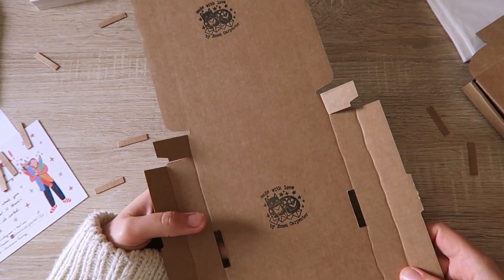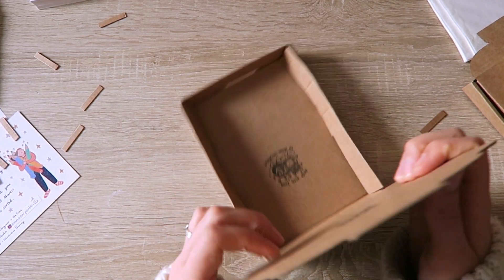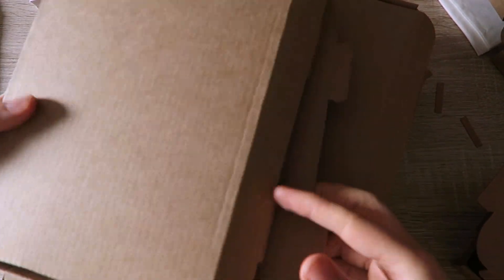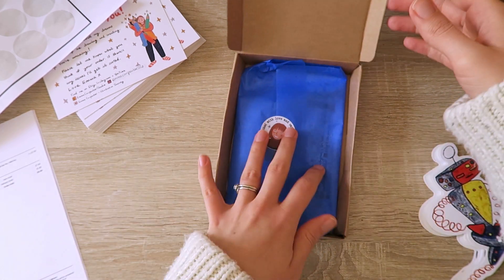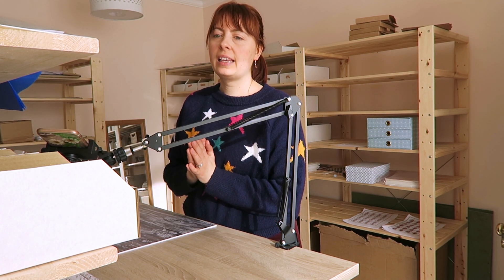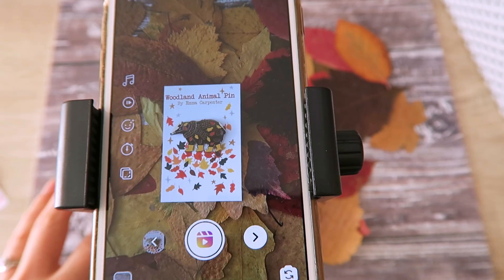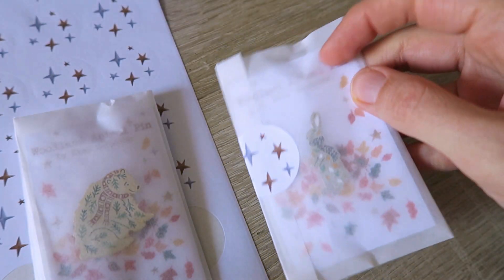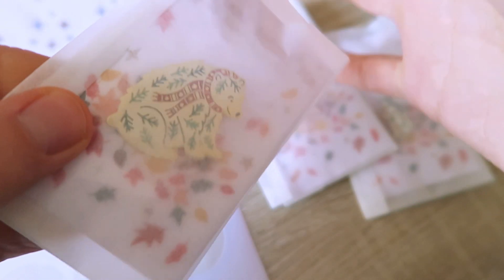Studio Vlog 042 ⭐ packing sooo many orders (for me & my tiny Etsy shop) + postage problems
☕ THANK YOU! all sooo much for supporting my tiny Etsy shop. I think I'm finally experiencing the holiday rush! 😅

I was looking at my previous orders and last year in November I made 10 sales. It's really fun to compare and look back and see how my tiny Etsy shop is growing 💕🥰

I hope you enjoy this weeks Studio Vlog, I also have a go at making my first Instagram Reel, which for a 15 sec clip take a long time to make! But it was fun 😊

🎵 MUSIC